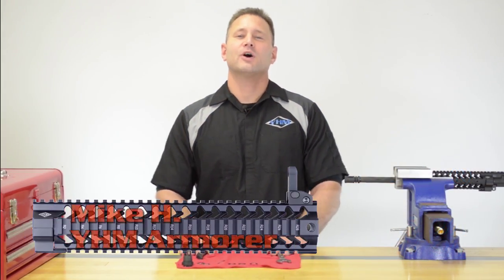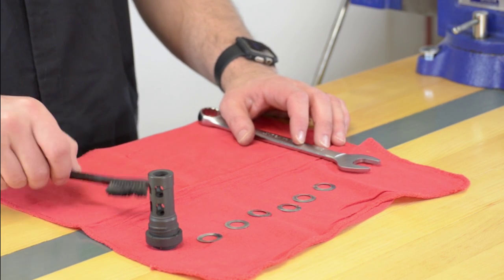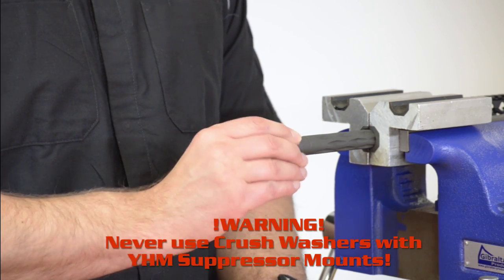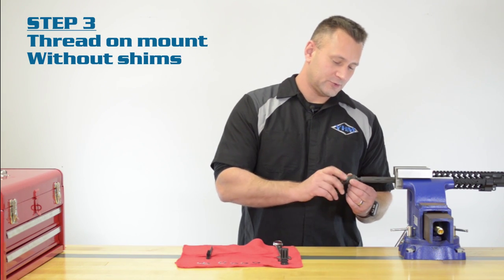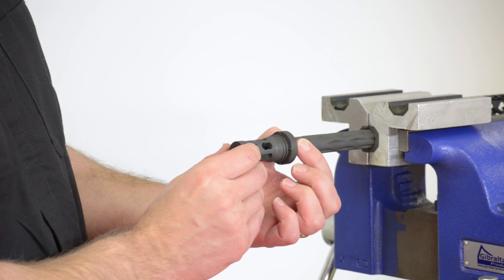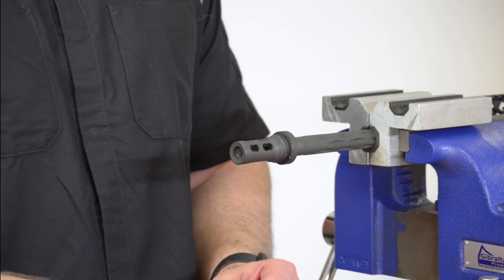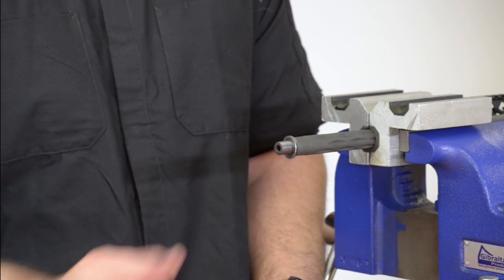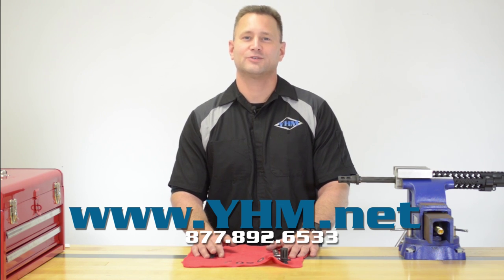YHM Q.D. Muzzle Brake Installation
Product installation video for YHM Q.D. Muzzle Brakes: YHM-5M2 and YHM-3802s.